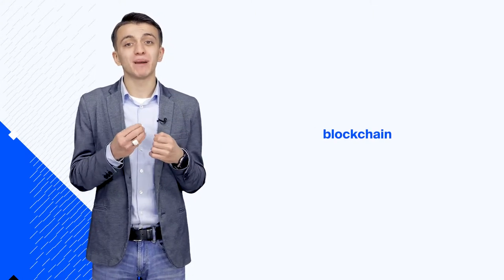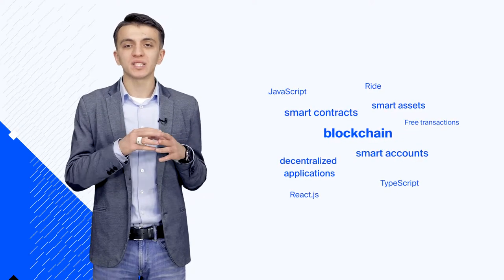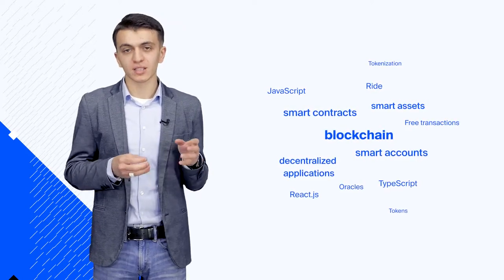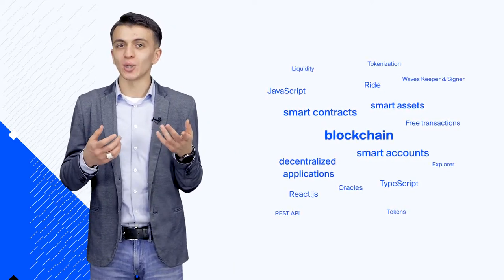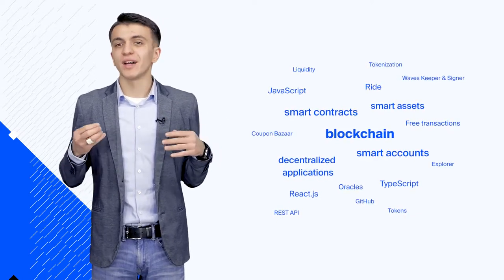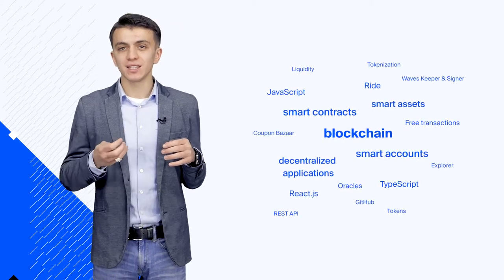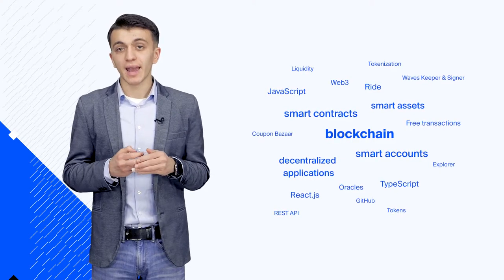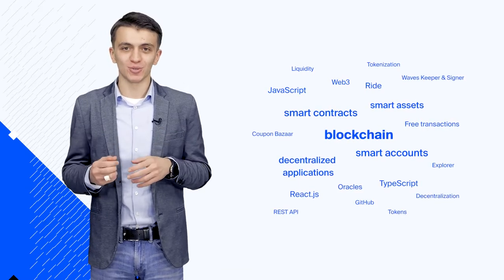Week 6, Lesson 6. Launching your own ‘Coupon Bazaar’ dApp